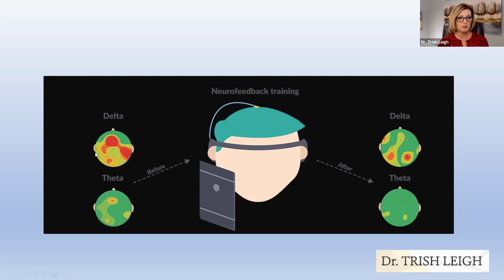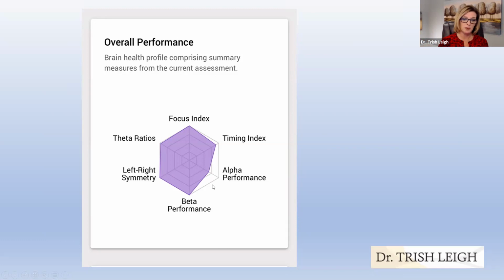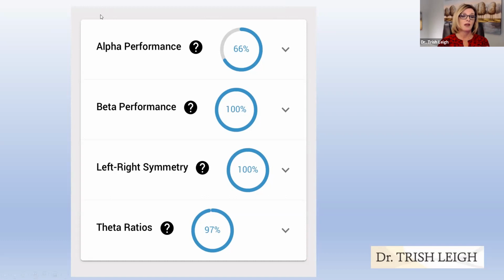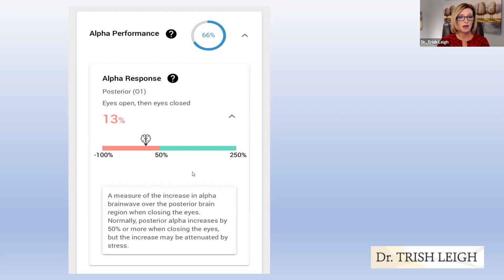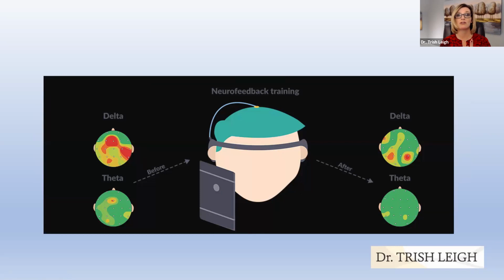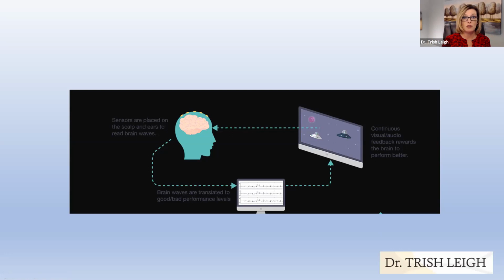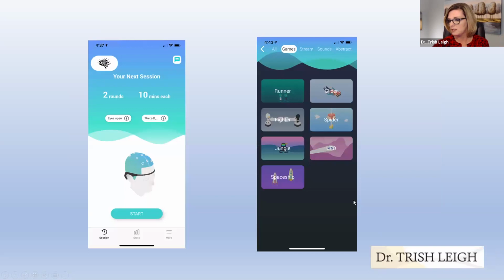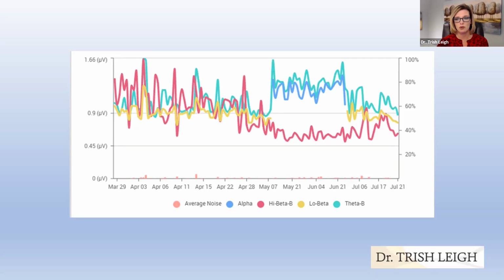Brain Mapping and Neurofeedback - Can I Do It From Home?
Dr. Trish Leigh covers how Brain Mapping and Neurofeedback work and how you can use the world's best neurofeedback technology to get help from home.

Dr. Trish Leigh is a Board Certified Neurofeedback doctor and Brain Health Coach. She works tirelessly, providing Neurofeedback Therapy and Neuro Coaching.

Dr. Trish Leigh offers her premier Brain Shift HOME Neurofeedback & Coaching program world-wide.

If you are a healthcare professional and want to add Neurofeedback Training to your practice, visit drtrishleigh.com. Neurofeedback Experts' business development and coaching can teach you how to provide Neurofeedback yourself, and with NFB-X Direct, Dr. Trish Leigh will do it for you.